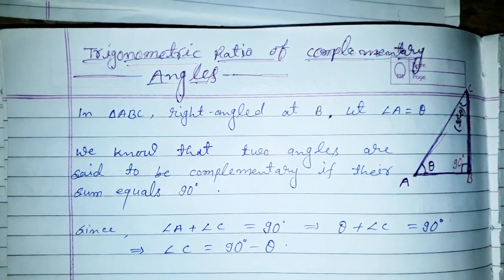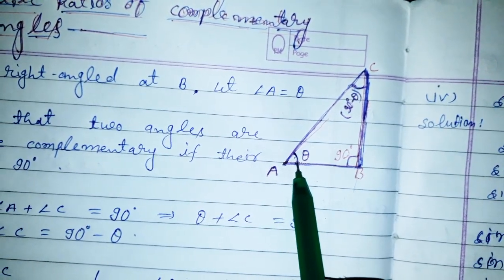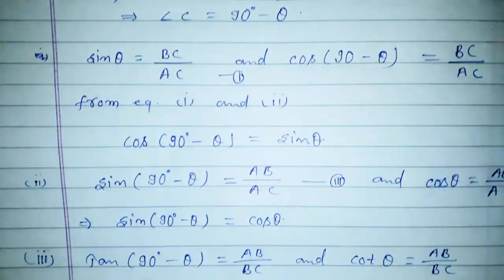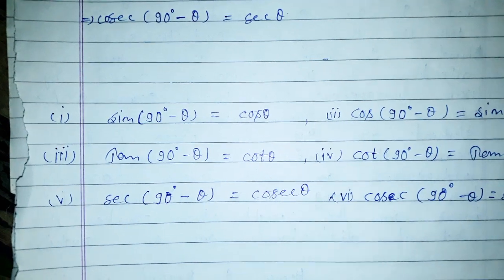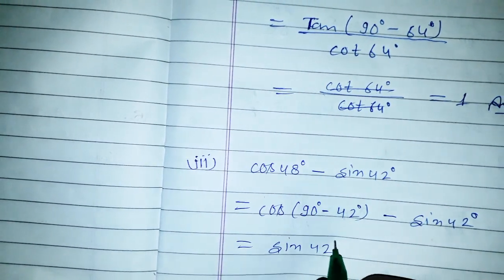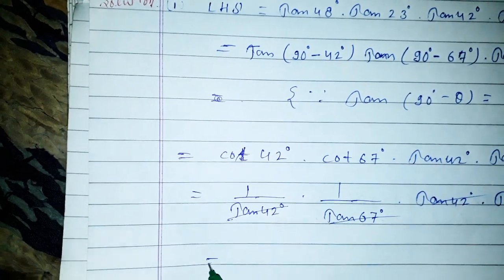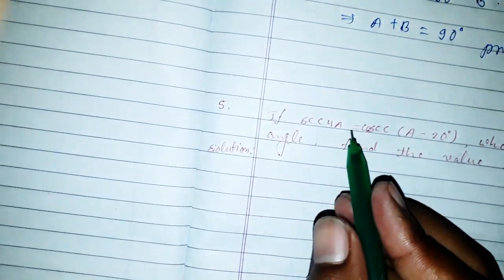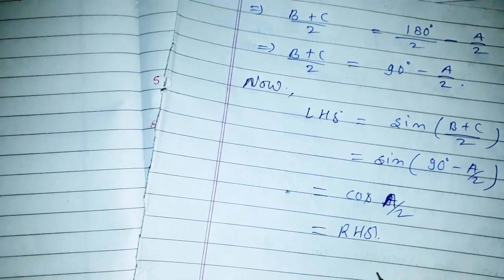Class-10th, Chapter-8 , Exercise-8.3 Mathematics (English medium) By Mukesh Sir(1)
Previous Lecture